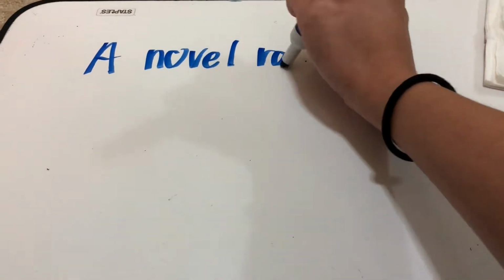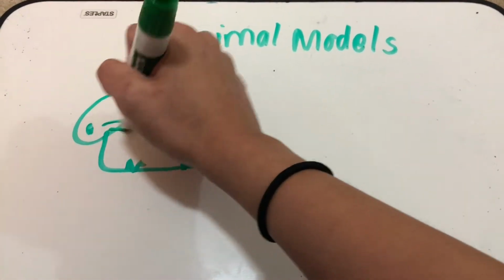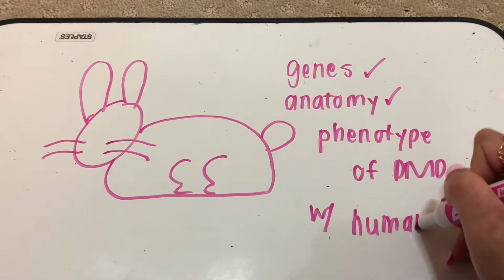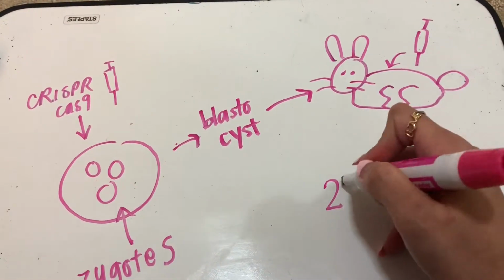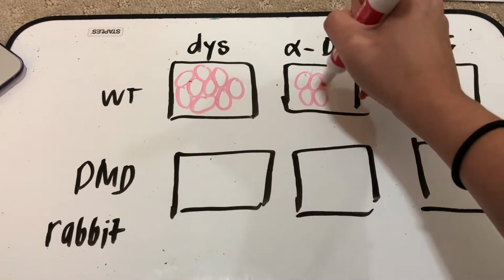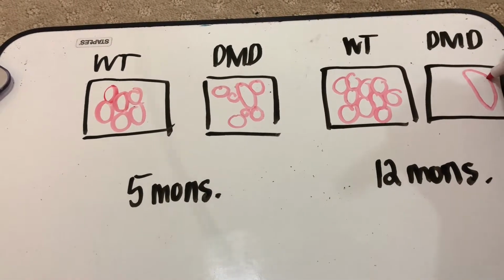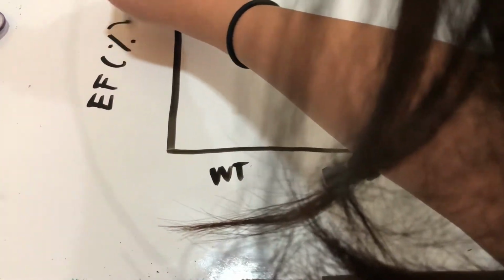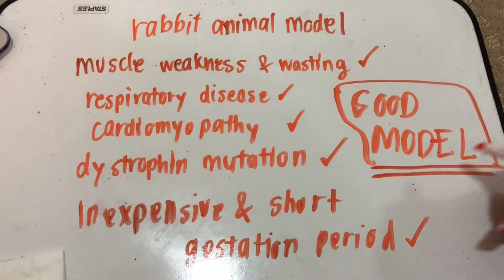PS121 Media Project - Novel Rabbit Model by CRISPR cas9